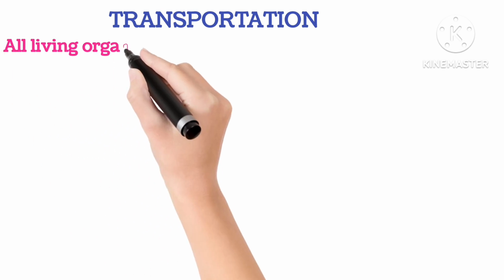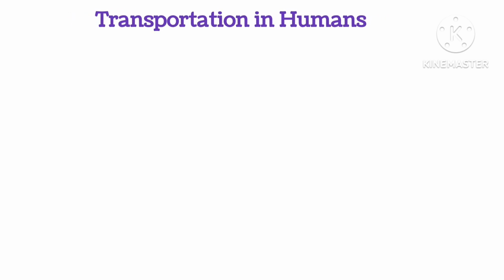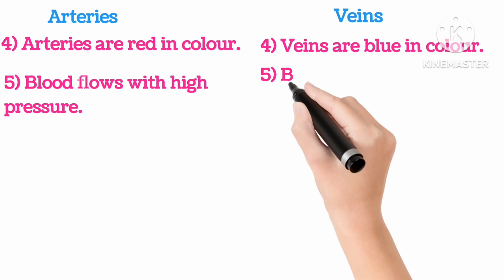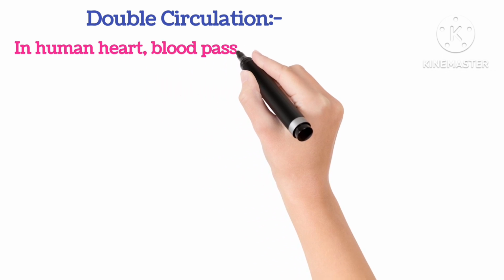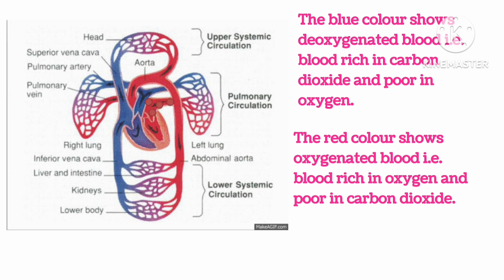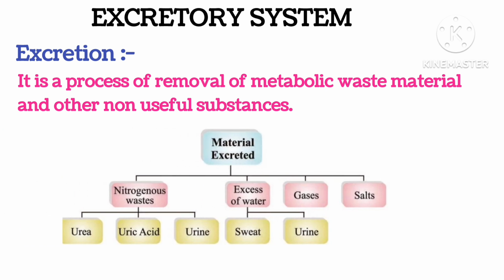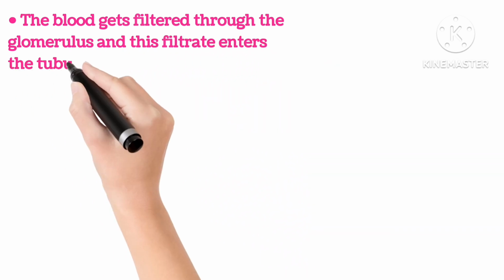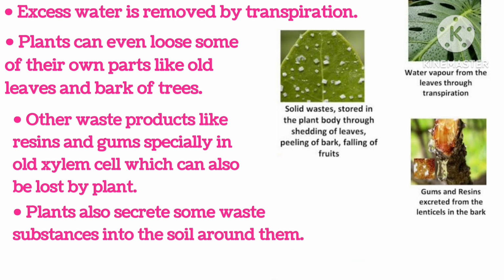CLASS 10 ; CHAPTER 5_ LIFE PROCESSES ( PART 2)